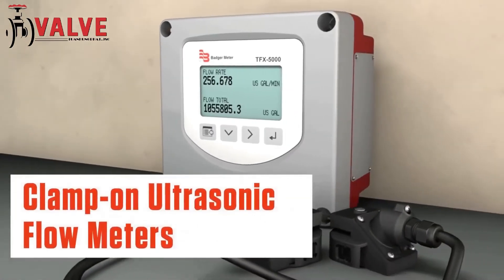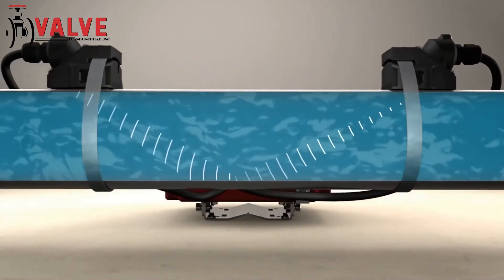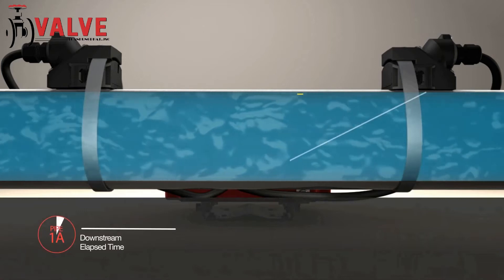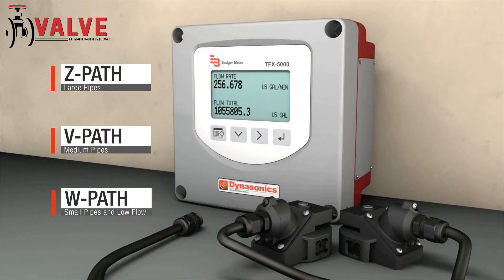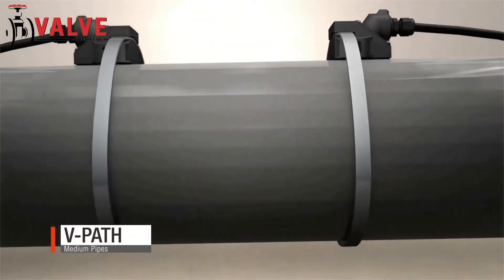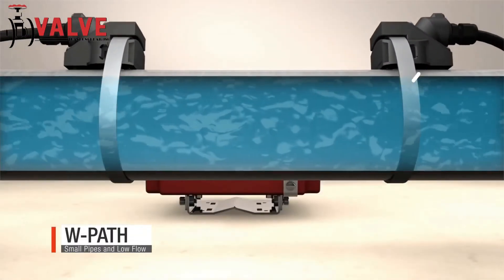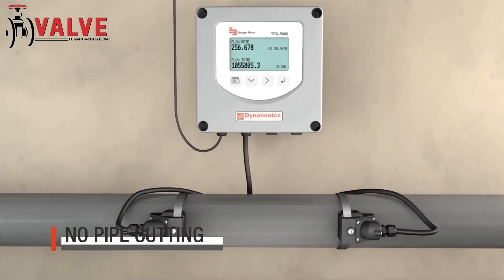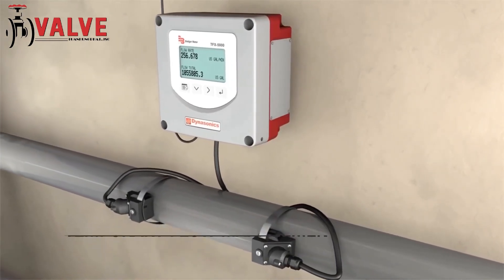Nguyên lý làm việc của đồng hồ đo lưu lượng nước dạng siêu âm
Đồng hồ đo lưu lượng siêu âm có tên tiếng anh là Ultrasonic Flow Meter là thiết bị đo lưu lượng chất lỏng đi qua đường ống, thiết bị đo lường này sử dụng sóng siêu âm để đo vận tốc dòng chảy.